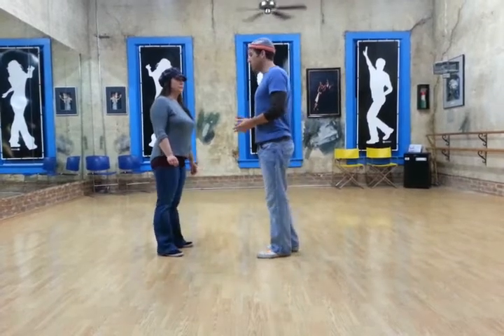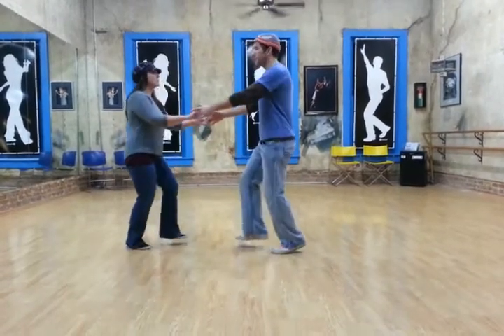Beg. East coast swing. 01.27.2014. basic in closed and open positions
dance class. dance lesson.
beginner east coast swing.
marcus coker and melanie
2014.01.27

MOVES
basic in closed position
basic in open position

this video is intended for review and entertainment purposes only.